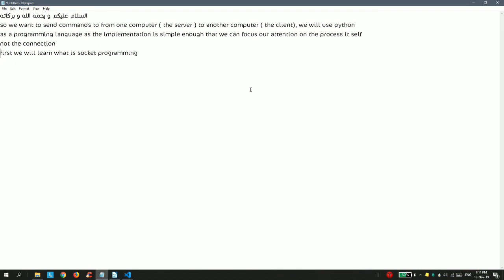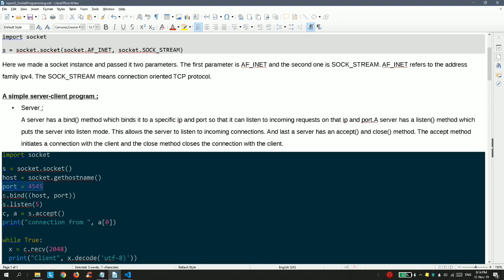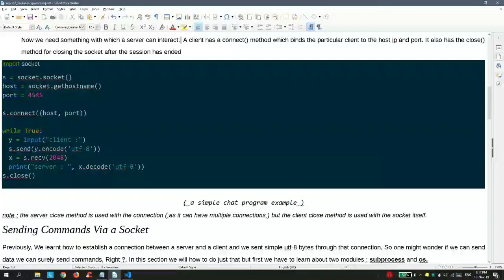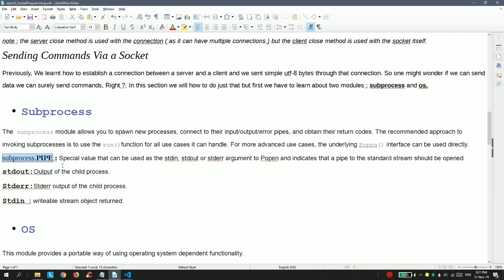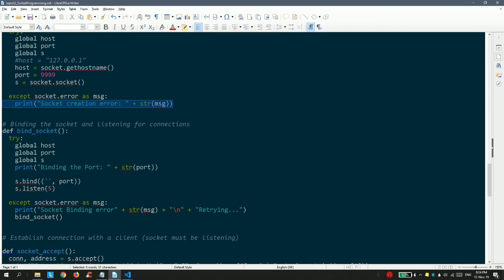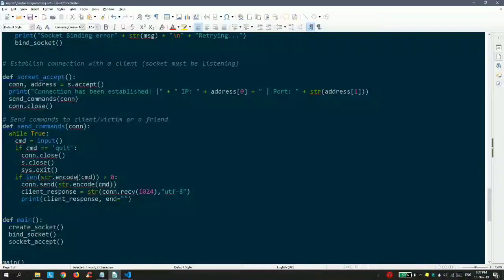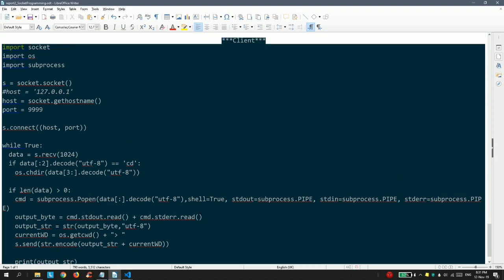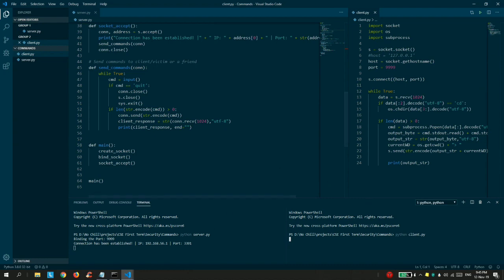Socket Programming : Sending Commands via Socket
This a task in Faculty of Electronic Engineering CSE dept. Class 52